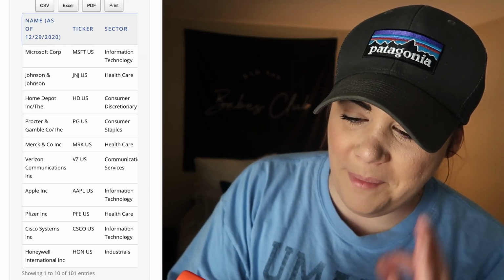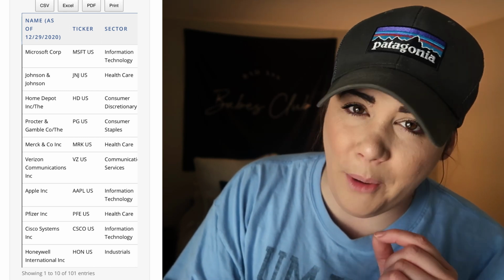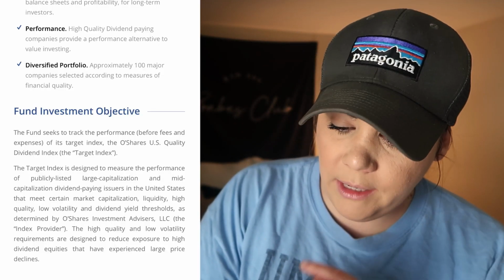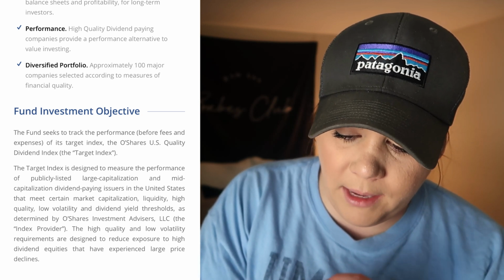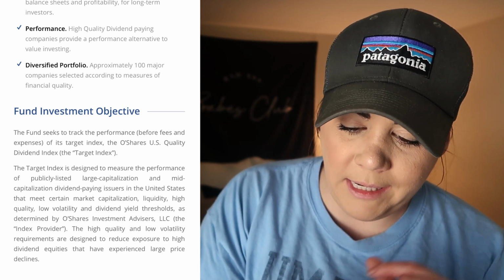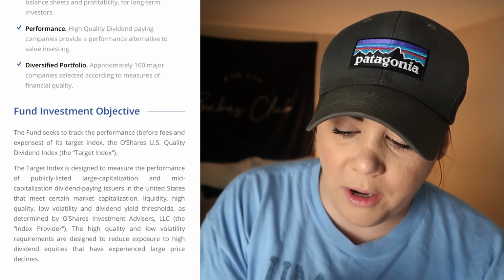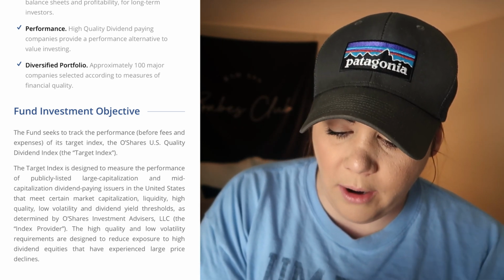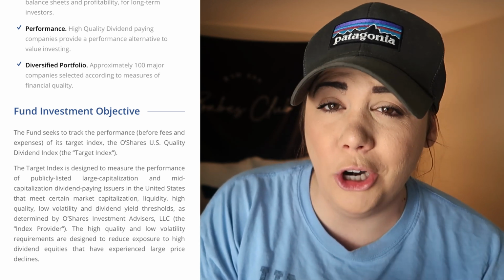I’m BUYING This ETF Right NOW (Dividend Investing)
hey hey ya'll think video I wanted to go over the BEST ETF i'm buying right now for my dividend investing portfolio. This ETF has been one I have heard about awhile back and recently really looked into and I gotta say... I love this dividend ETF and I'm going to be buying this stock as soon as I can!! This ETF has over 100 dividend paying companies/ stocks and I cannot wait to own it in my stock portfolio. I forgot to mention this in the video, but I do believe this ETF pays a monthly dividend as well! Not just quarterly... or at least at the time of typing this that is what it seems to pay! So that makes it an even better ETF stock to buy! Monthly dividend income I mean what is not to love, don't we all love passive income!? LMK what yall think!

timestamps:
0:00 Intro
0:25 ETF Stock Run Down
2:47 Reasons Why This ETF Is THE BEST
8:15 ETF Breakdown / Holdings
10:30 Kisses

OH ALSOOOO

If you or someone you know is looking to buy or sell real estate IN ANY STATE please shoot me an email at the email provided below. Thank you!

IF YOU ARE AN AGENT CLICK THE LINK-TREE BELOW TO PARTNER WITH ME (:
If you want to check out any other services  I provide, OR GET A FREE STOCK, you can find that here:

Love ya’ll